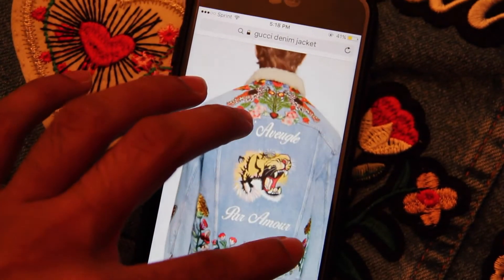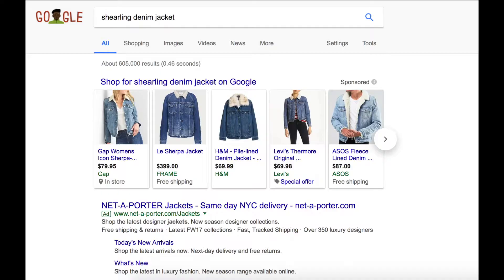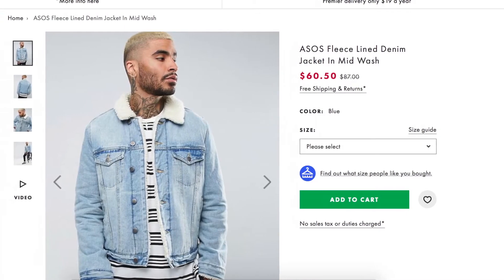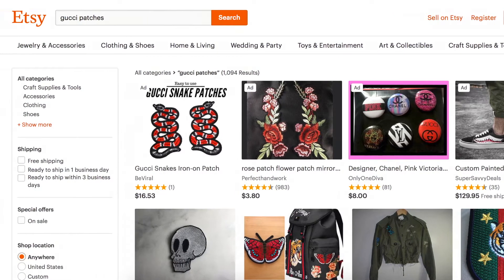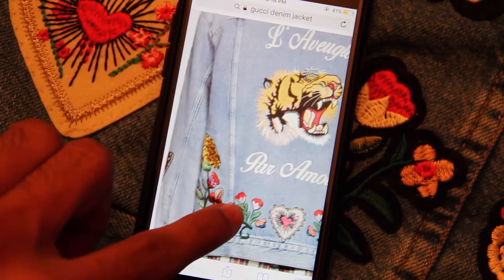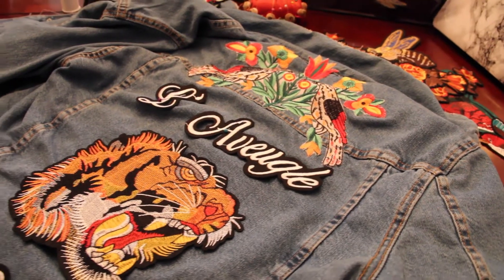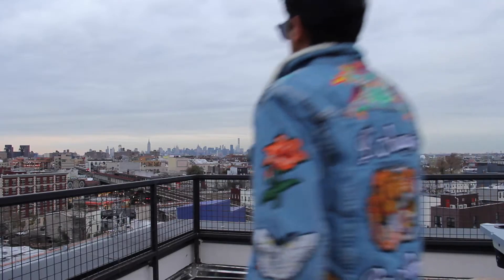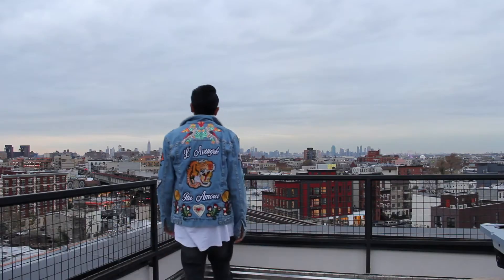GUCCI DENIM JACKET DIY - gucci gang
SAVE YOURSELF $5,000 & MAKE YOUR OWN GUCCI INSPIRED DENIM EMBROIDERED JACKET!
↓ ↓ ↓ OPEN BELOW ↓ ↓ ↓            *watch in 1080p*

• • • • • • • SOCIAL MEDIA LINKS • • • • • • • • Lets be homies! ______________________________________________________________________________
∆ S N A P C H A T: sebascintron
∆ W E B S I T E / B L O G

Hope you guys enjoyed this as much as I enjoyed making it for y'all!